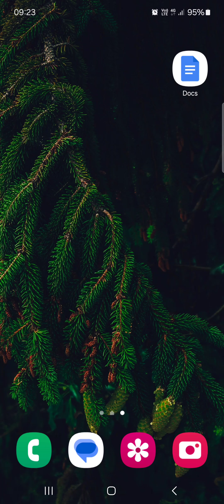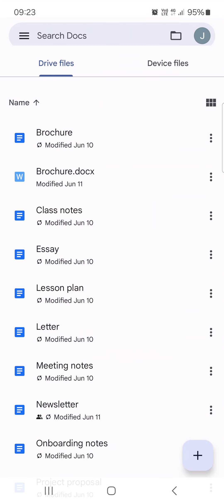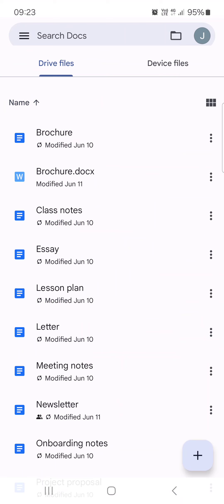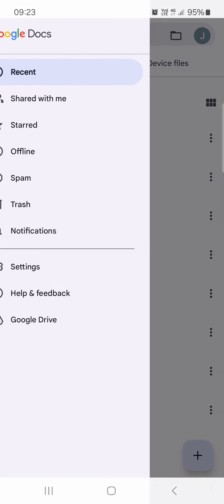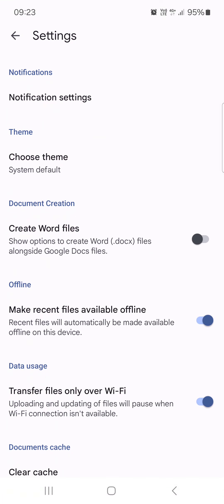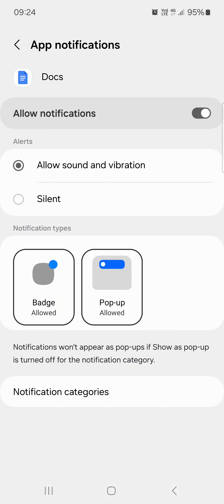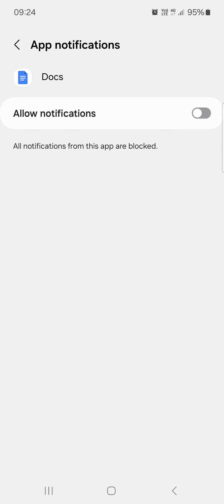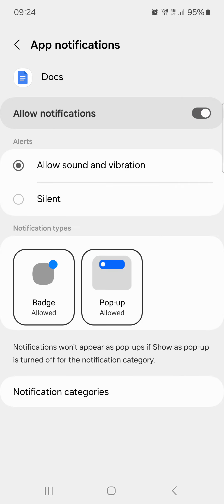How To Turn Off Notifications In Docs?